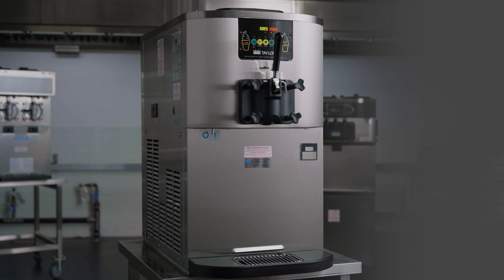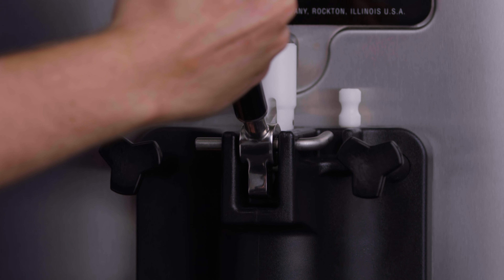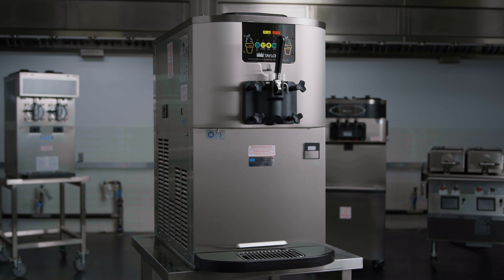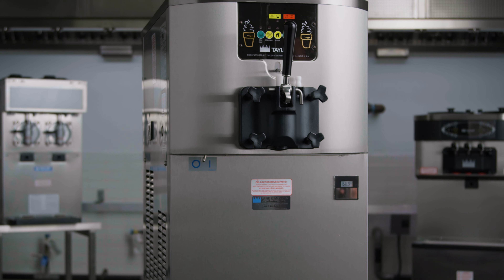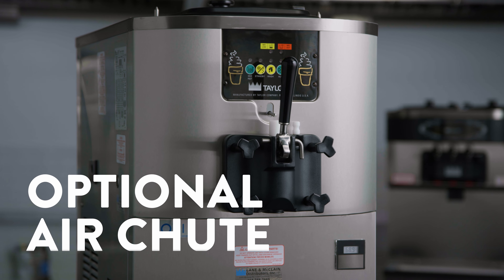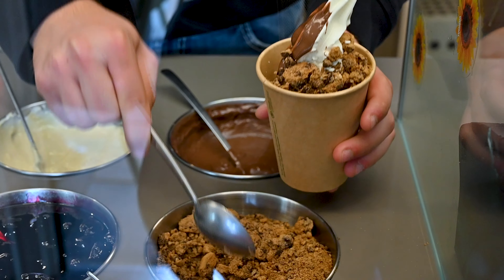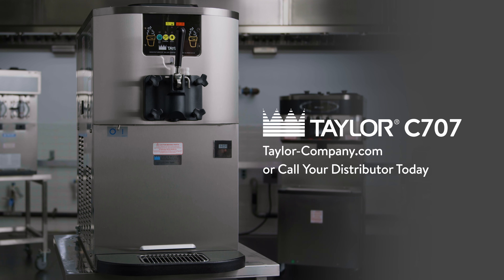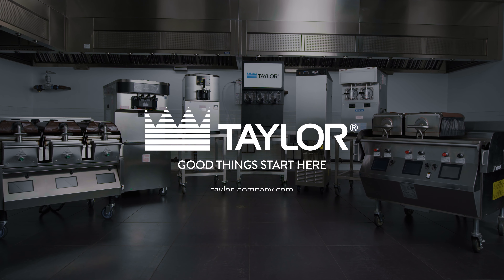Taylor C707: Space-Saving Savior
Small Footprint, Big Impact

In today’s culinary world, space efficiency = operational success. This compact single flavor soft serve freezer stands a mere 18.25” wide and is designed to put more capability in a small package. An optional air chute enhances space savings by directing warm air upwards, allowing for even closer installation to other equipment.

The Taylor C707 is not your ordinary ice cream machine - watch to learn more and contact a distributor to discuss the possibilities this space-saving powerhouse can offer your kitchen!

 "Taylor... Good Things Start Here."

CONTACT A DISTRIBUTOR
Ready to revolutionize your menu? Contact a distributor today!